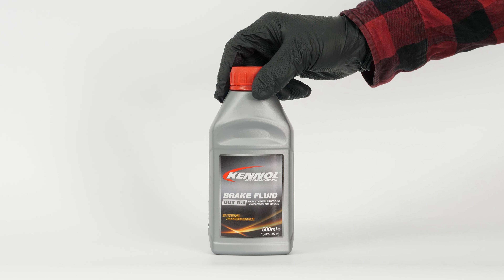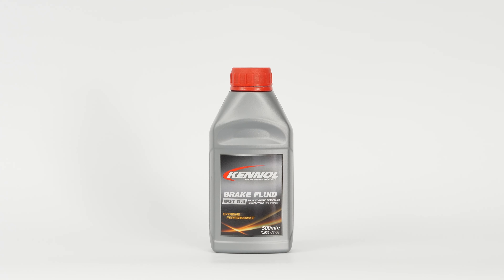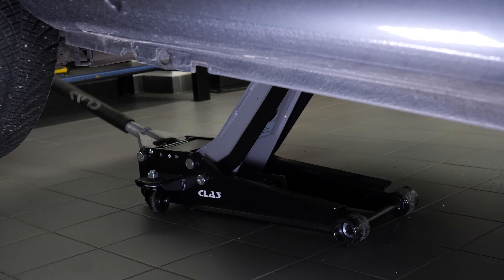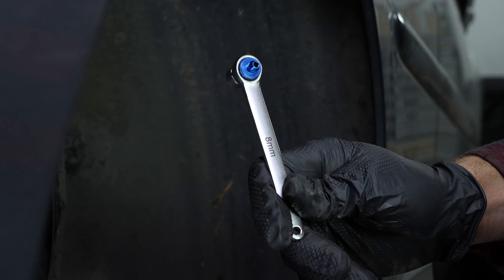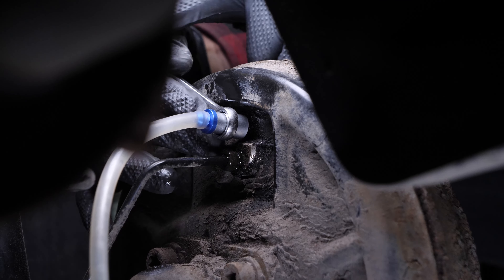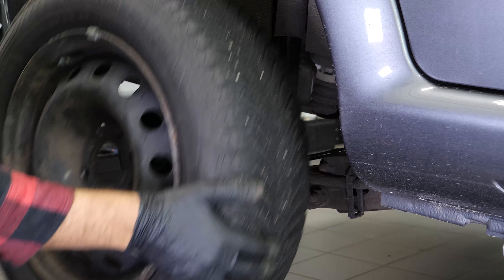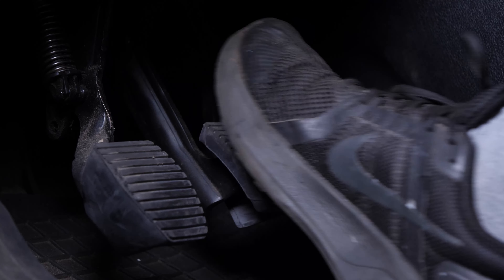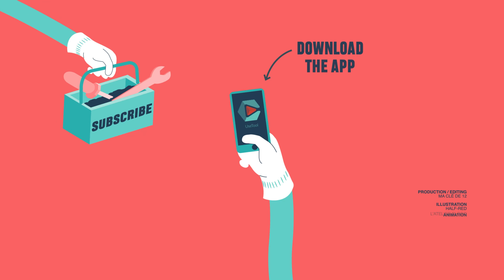How to bleed the brake fluid Peugeot 207 🚗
💪 TIGHTENING TORQUES FOR BLEED THE BRAKE FLUID PEUGEOT 207

Bleed the brake fluid on a Peugeot 207 .

Needed tools:
-💣🤖🏆The complete toolbox recommended by UseTool EN to repair your 207

- 8mm spanner
- Liquid collector
- Wire brush
- Plastic tube
- Canister
- Pump

🔝💪Safely lift your 207 with the hydraulic jack and axle stands recommended by UseTool EN 💪🔝

- Hydraulic jack
- Axle stand

🚗📢💡 RESOURCES 💡📢🚗

Usetool's warnings
Take a container that you pre-fill with brake liquid. The level should be high enough for the end of the tube to be submerged in the liquid. It is very important to always ensure effective draining.
It is important to place the container at a height, so that the sup is directed upwards so that the air bubbles can escape. This is not possible when the tube is directed downwards, as the bubbles go up into the drain.

Usetool's info
When you drain the brake liquid circuit, there is an order that has to be followed.

0:00 Intro
0:12 Drain the brake fluid
3:46 Add brake fluid